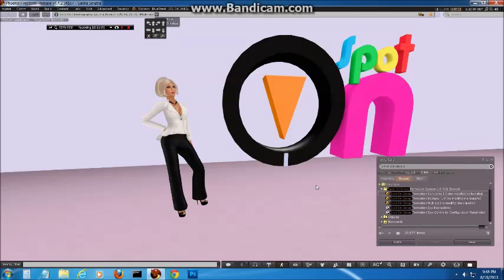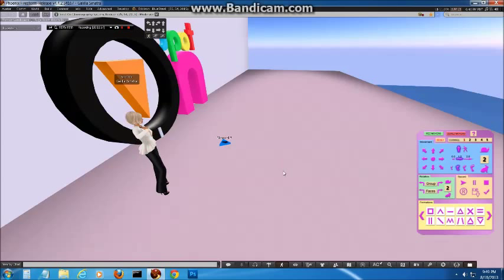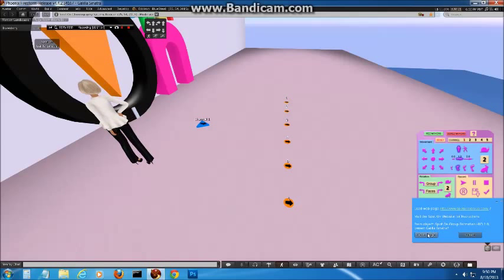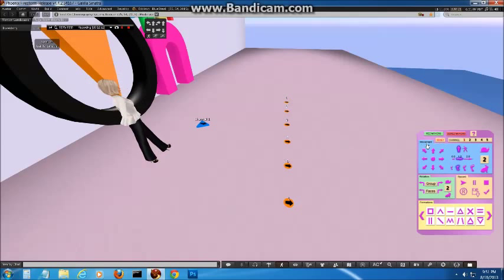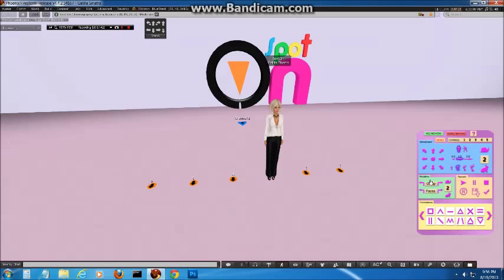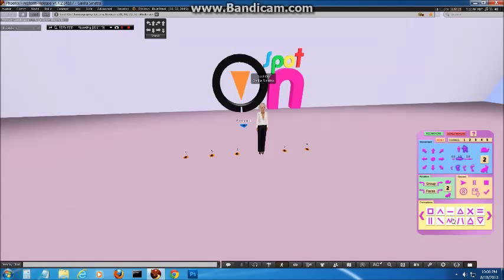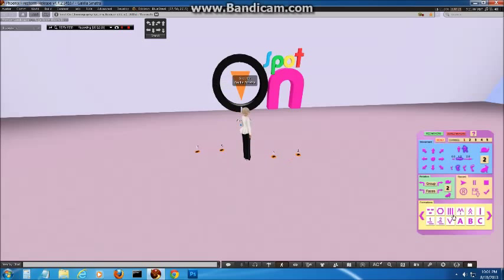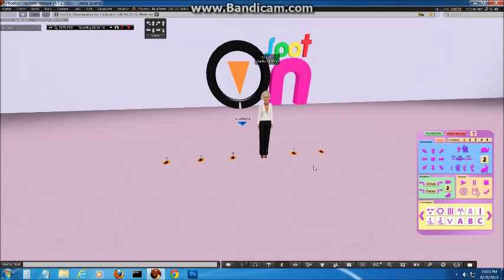Spot On Group Formation System Basics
WE ARE NOW ON VERSION 1.6 - Please be sure to view the FULL DIRECTIONS on the

The basic operation of the HUD.  More to come with record, editing and adding your own formation designs.